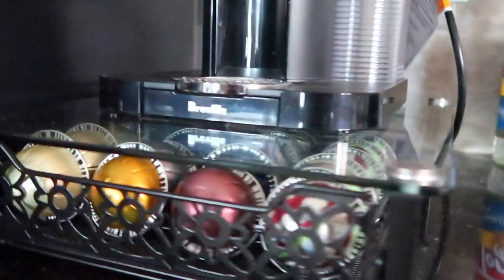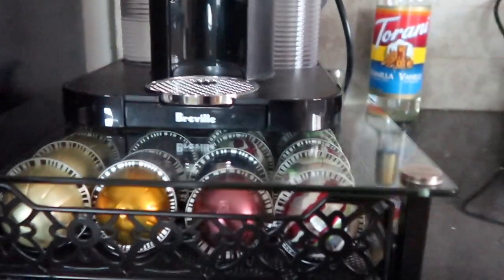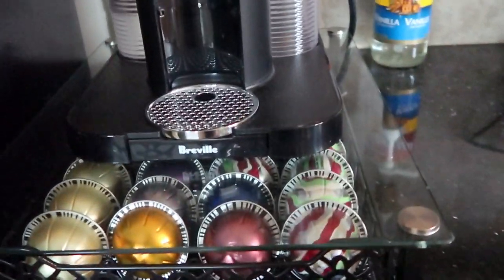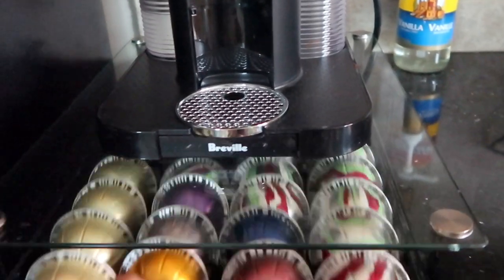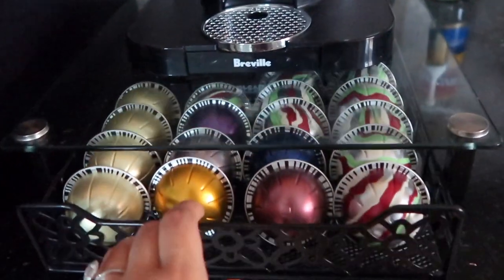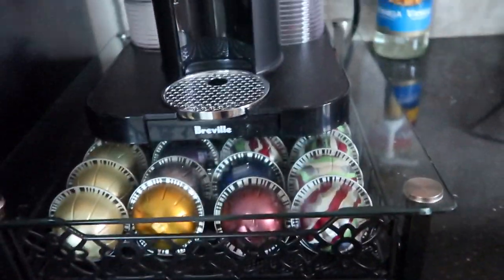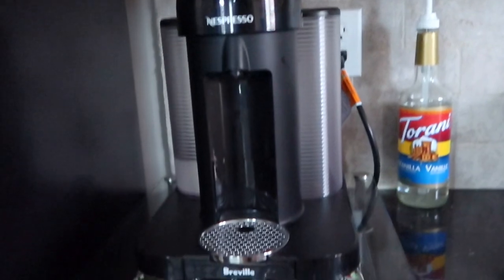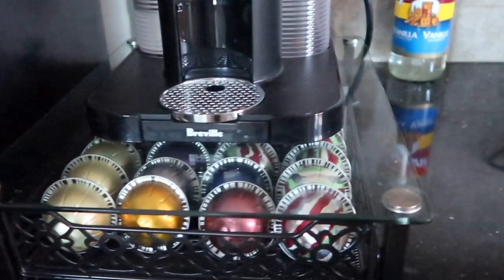AMAZON FAVORITES 2020 || Alexciiya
hello everyone!

Here are my top favorite amazon products!!

Satin Pillow Cases

Revlon One Step blowdryer brush

Mug Warmer

Mason Jars (4pack)

Phone Stand

No crease hair Clips ( the one that I bought is no longer available and all the other links are soo much more expensive)

Clear Bodum Cups (15oz)

Nespresso Stand

Smart Scale

Water Bottle (64Oz)